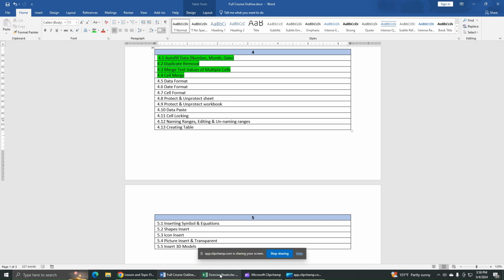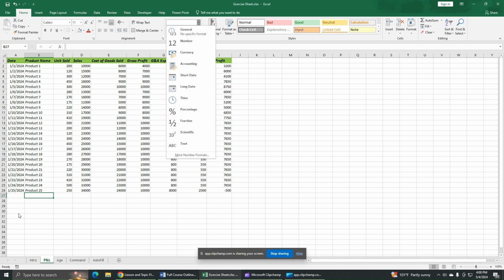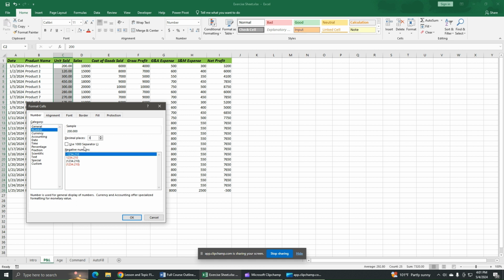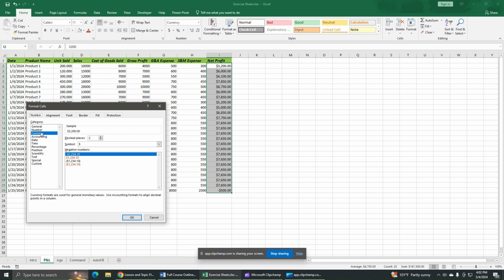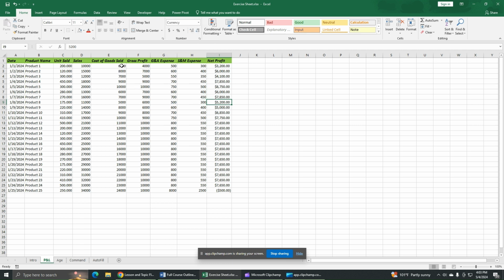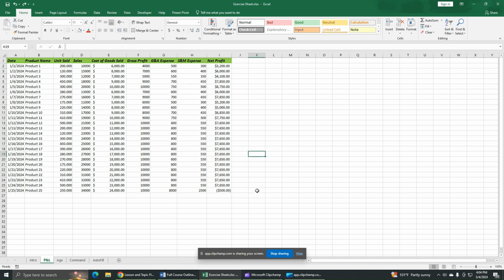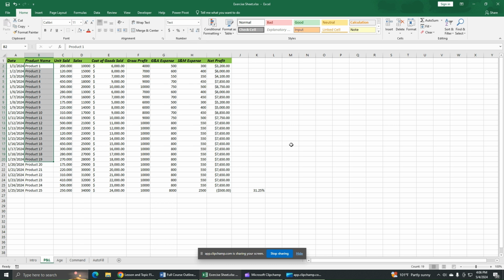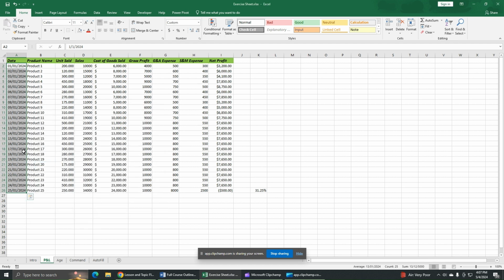4.5 Data Format in Excel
In this tutorial, we will learn how to format data in Excel.